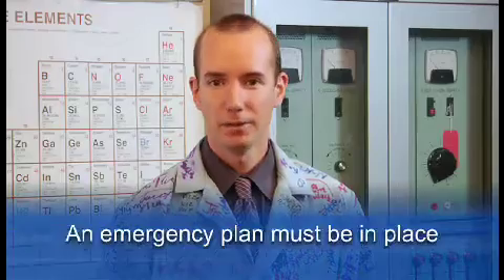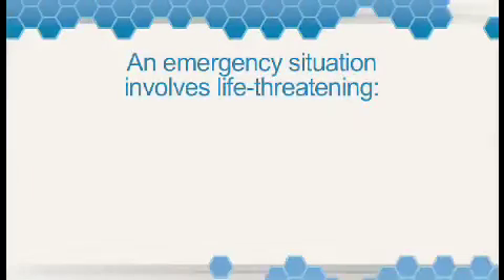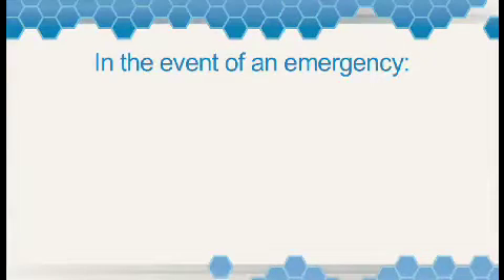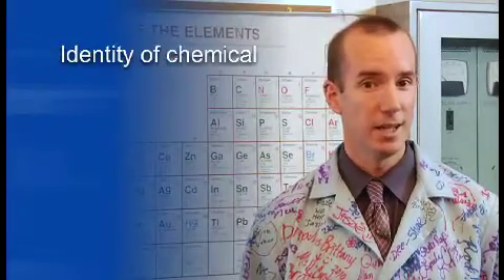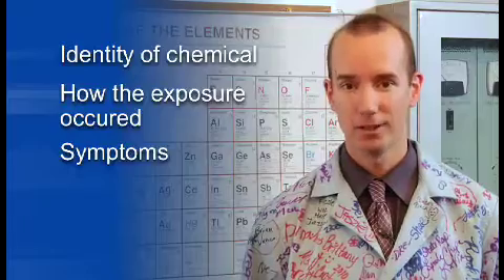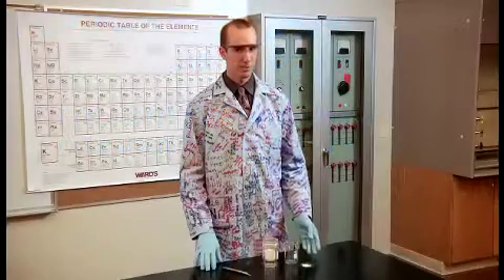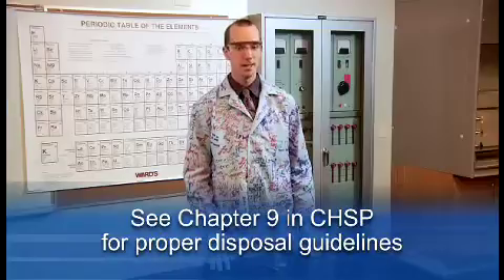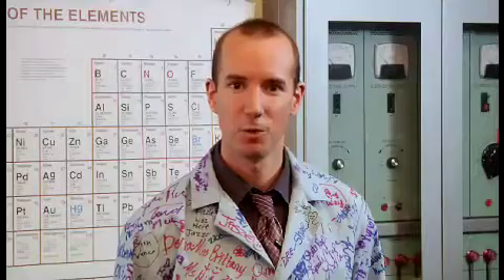8 Hazard Monitoring REV 11 18 11